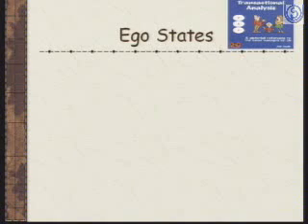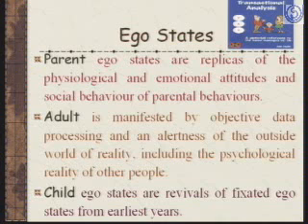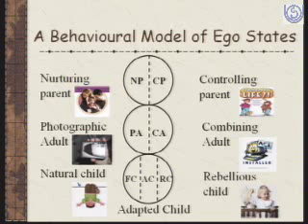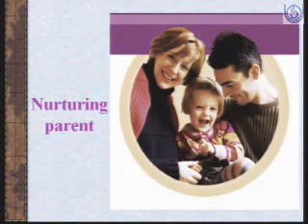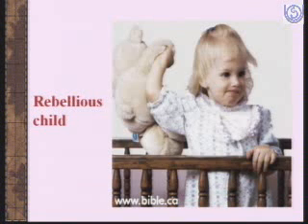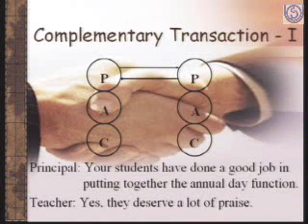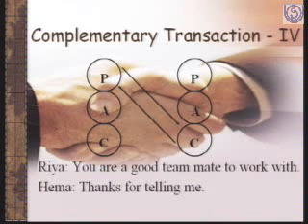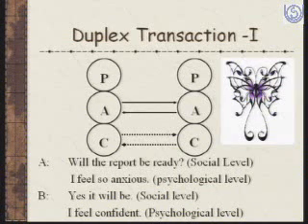Personality The TA Perspective